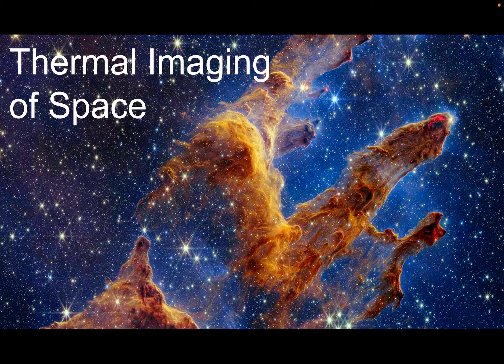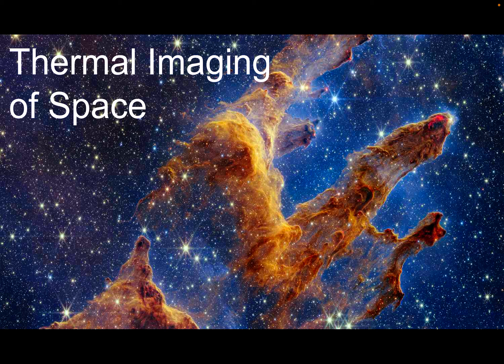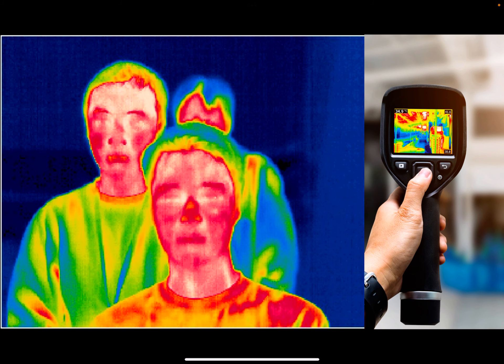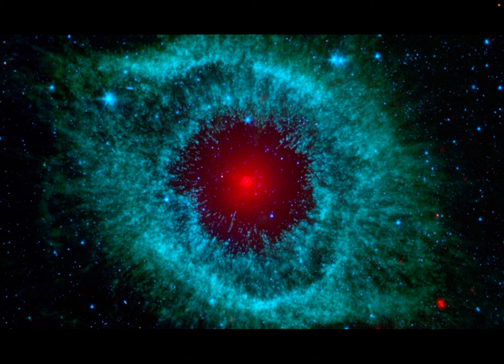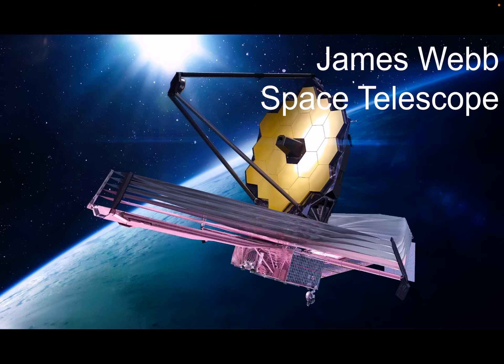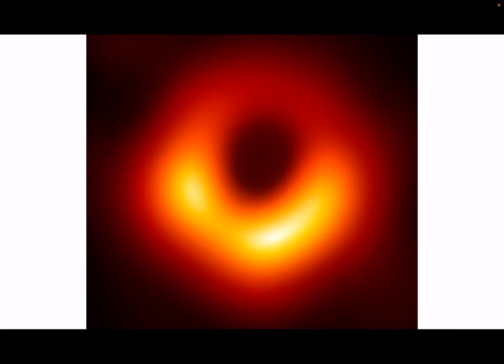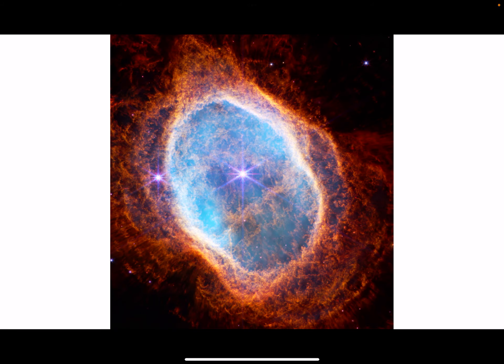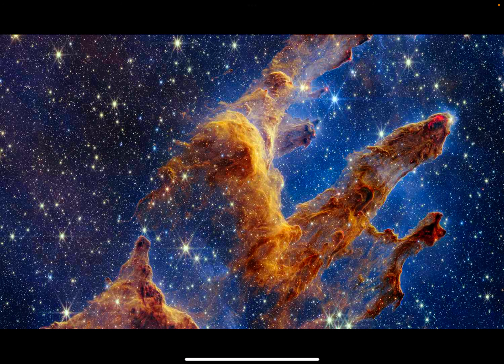Space - Thermal Imaging - Science for Kids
Learn about the fascinating images of space! Thermal imaging can show us many different structures in space, including cosmic dust and planets outside our solar system.